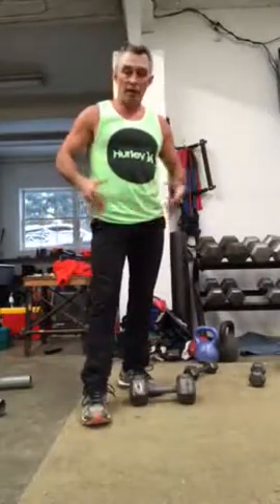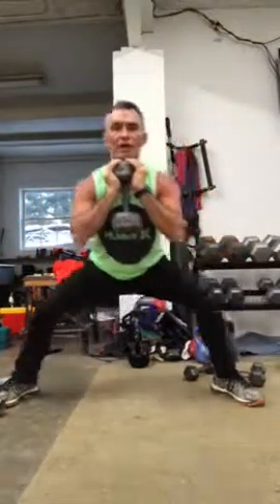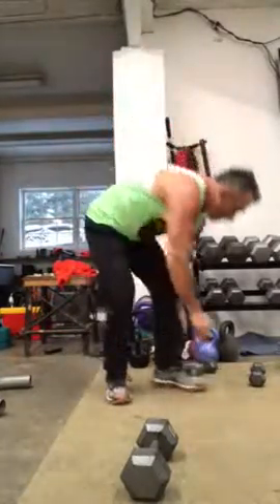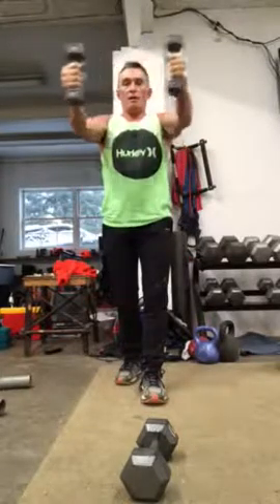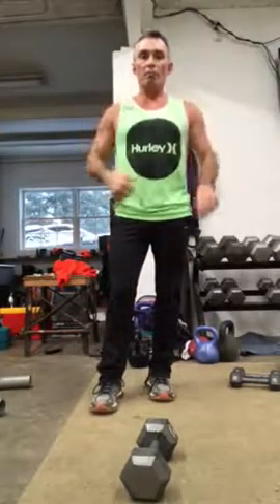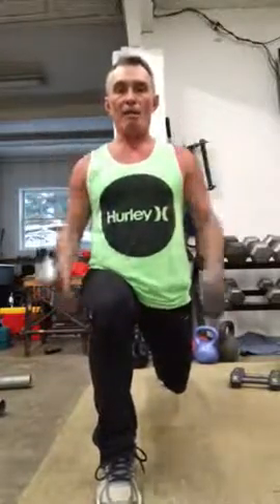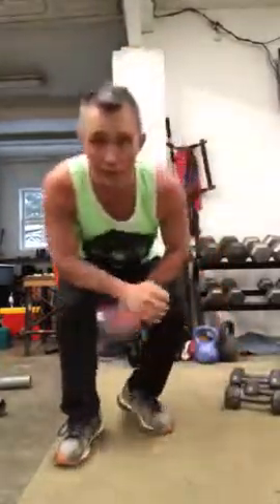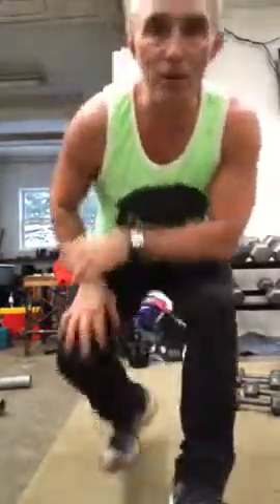8 min energy boost.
Hips, legs, shoulders and energy.